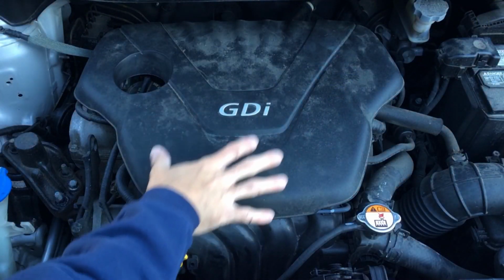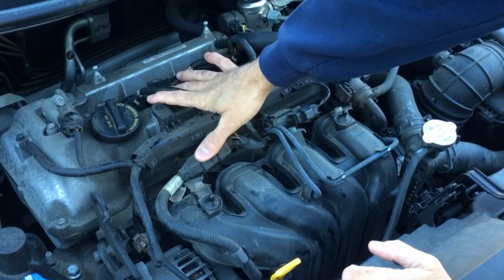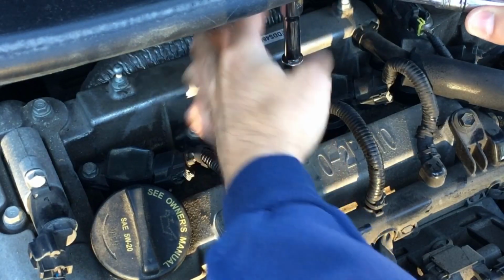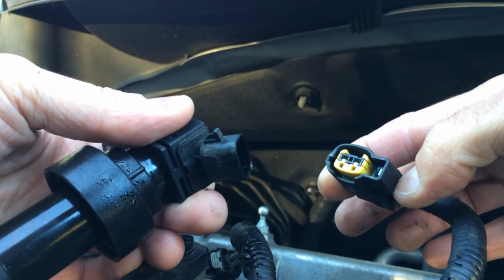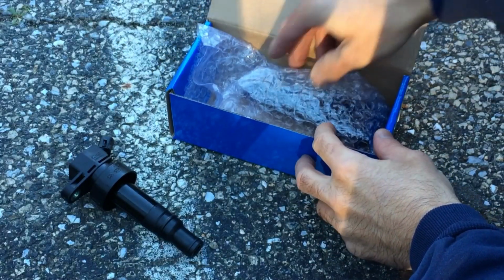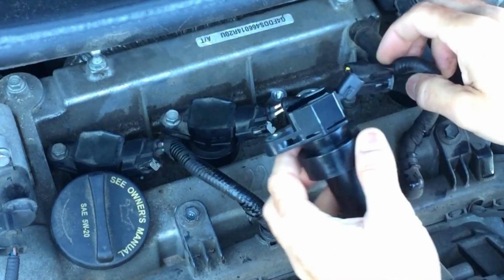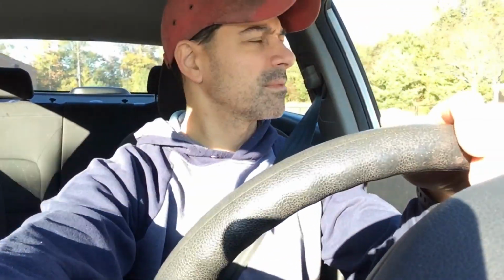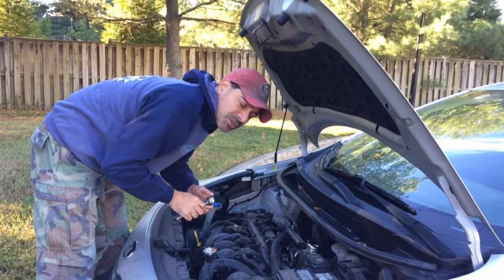How To Replace Ignition Coil Pack - KIA Rio (Andy’s Garage: Episode - 127)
Andy Phillips shows how to replace an Ignition Coil Pack on a 1.6L KIA Rio in this step-by-step video.

Below are links to other videos of mine pertaining to the Kia Rio: